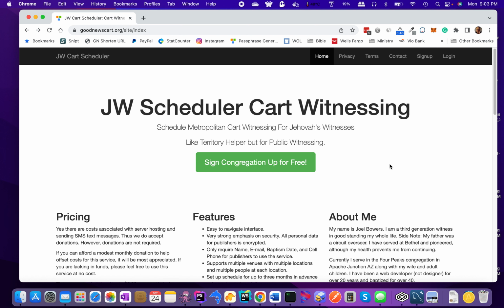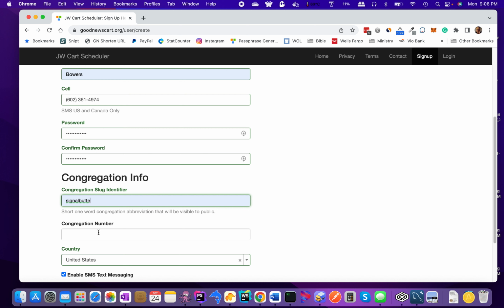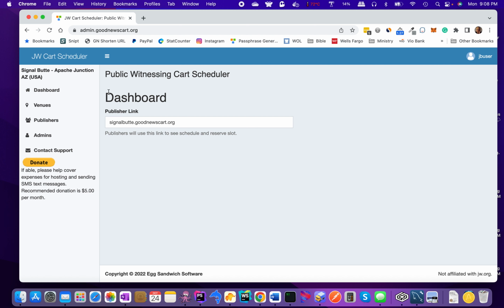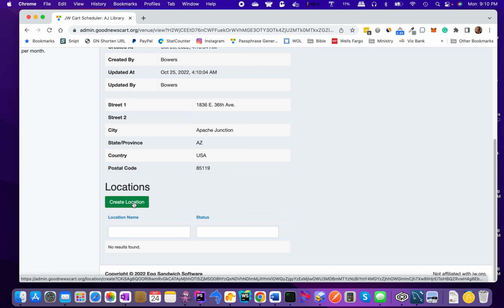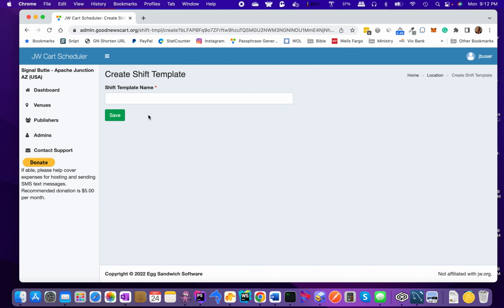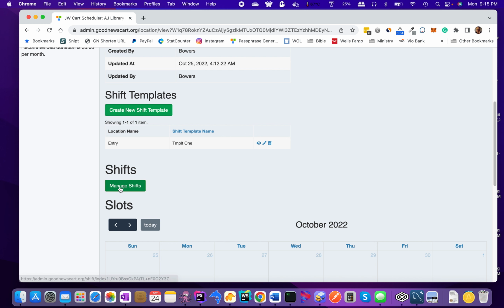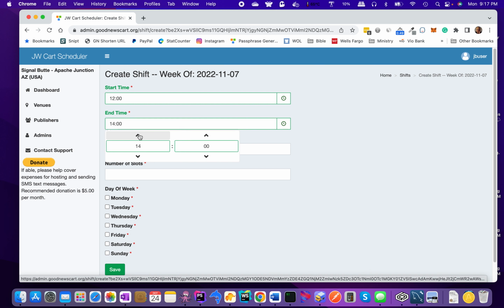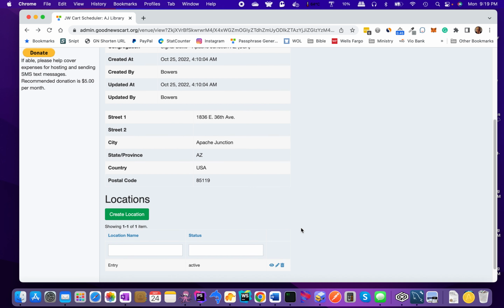Good News Cart Witnessing Scheduler Admin Demo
Schedule Metropolitan Cart Witnessing For Jehovah's Witnesses.
Demonstration of how to create an account and set up schedules, as well as manage publishers.